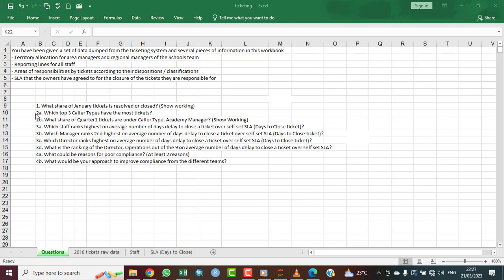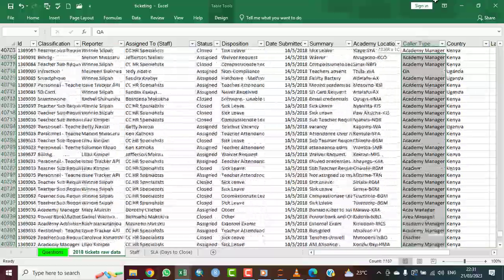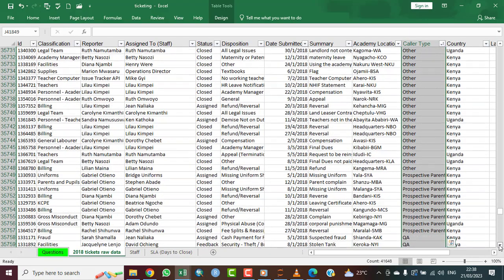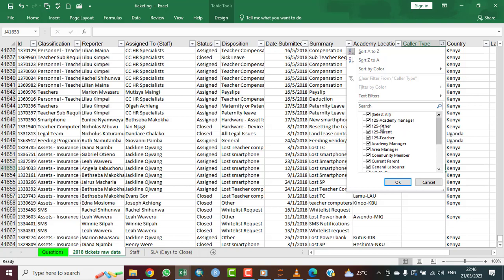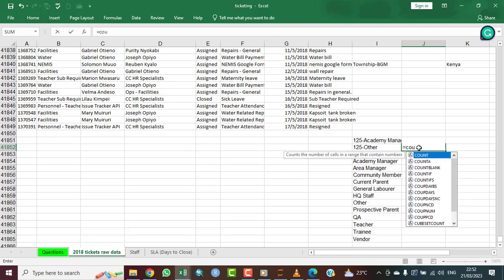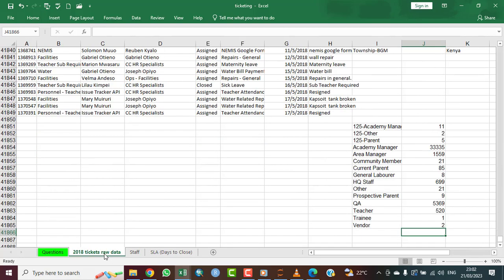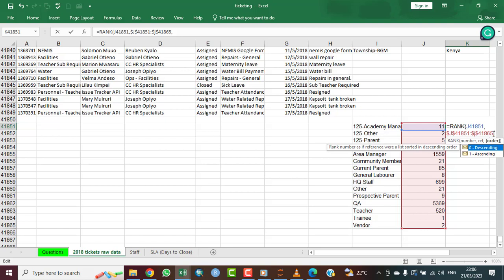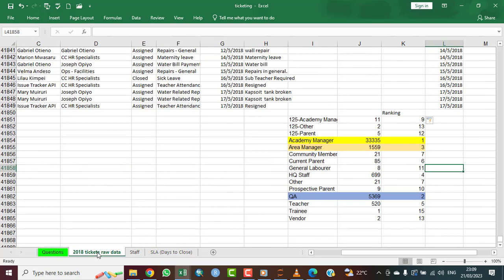DATA ENTRY AND ANALYSIS PRACTICAL INTERVIEW QUESTION PART 2A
This is a continuation of the practical interview question